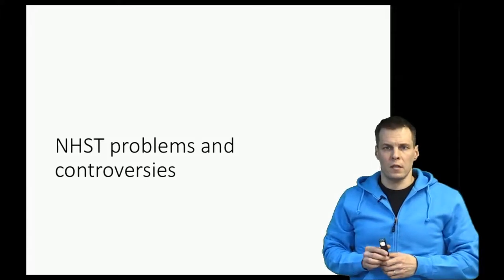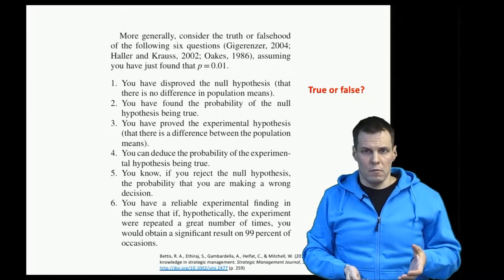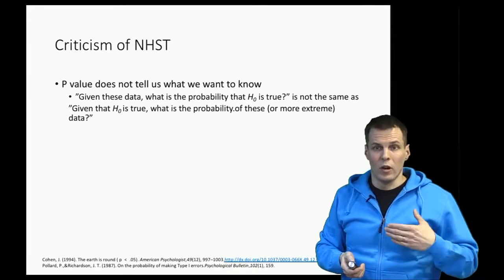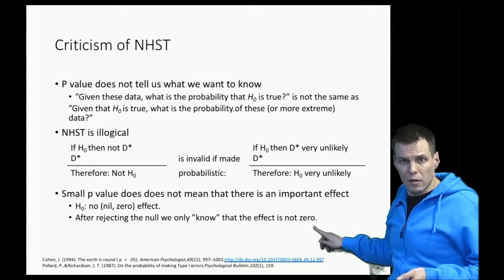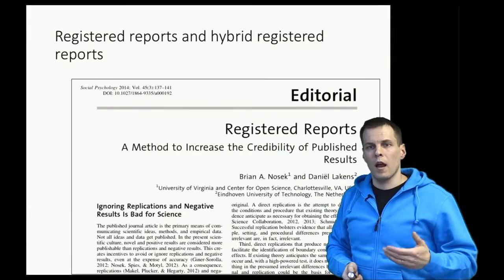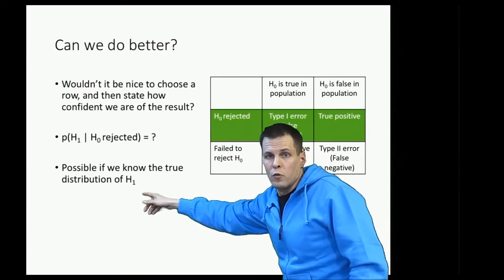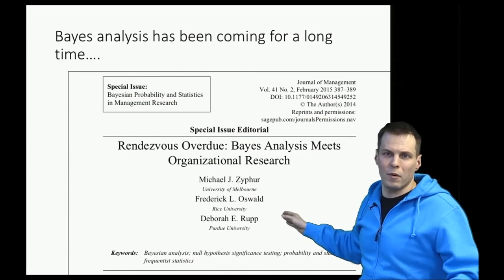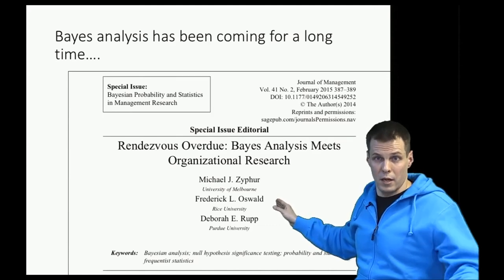NHST problems and controversies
The video discusses the limitations and common misunderstandings about p-values. The video highlights that p-values, while commonly used, are often misinterpreted and do not provide the answers researchers are seeking. Specifically, a p-value doesn't directly indicate the probability of the null hypothesis being true, nor does it measure the probability of the alternative hypothesis being true. Additionally, it is emphasized that p-values cannot determine the logical validity of a hypothesis, as they are based on probabilistic statements rather than absolute truths. The video also points out that a small p-value does not necessarily imply an important or meaningful effect, emphasizing the need to interpret other statistical measures for a comprehensive understanding of the data.

Addressing the misuse of p-values in publication decisions, the video discusses how this practice can lead to biased knowledge due to the preference for studies supporting the hypothesis. To combat this, some journals are de-emphasizing or banning p-values, and there's a shift towards registered reports where study designs are reviewed instead of relying on p-values. The video suggests exploring Bayesian analysis as an alternative, which incorporates prior information into the analysis, offering a different perspective compared to p-values. However, Bayesian analysis is not widely used, partly due to a lack of familiarity among researchers and reviewers. The video concludes by acknowledging the necessity of understanding p-values due to their prevalence in current research, while also recognizing the potential benefits of alternative statistical methods like Bayesian analysis.